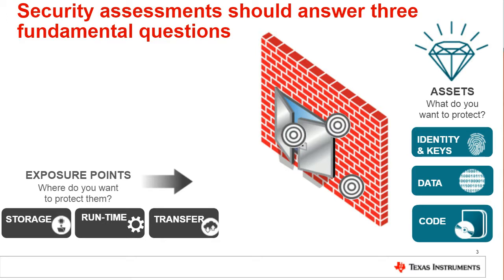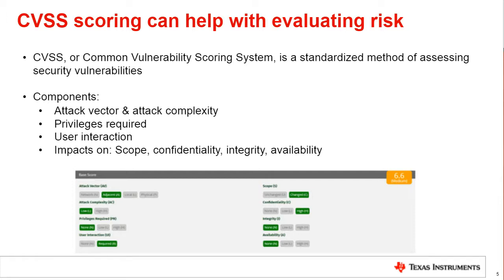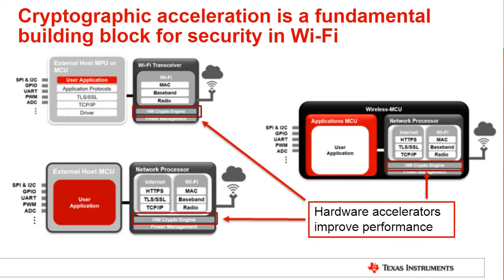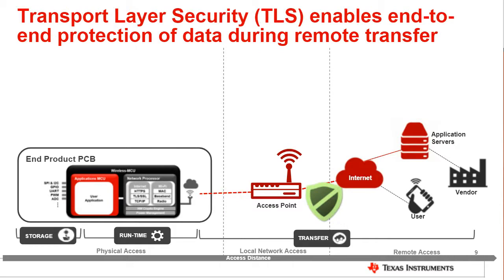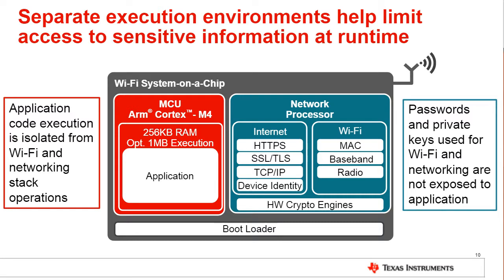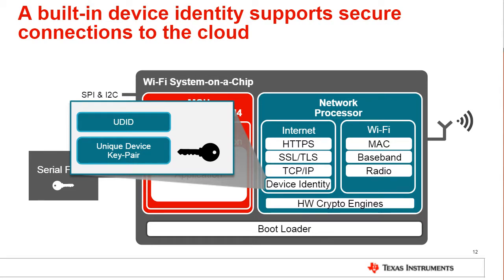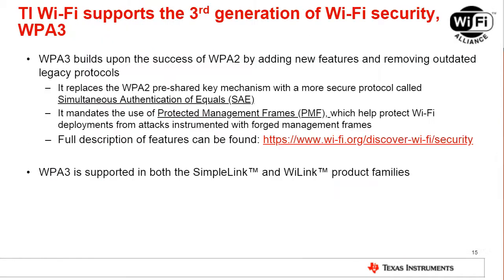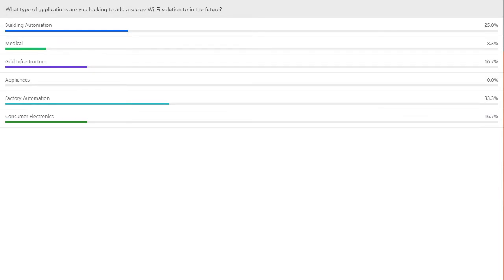Connect: How security-enabled Wi-Fi® solutions can help protect sensitive information webinar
In this webinar, Benjamin Moore, software applications manager for Wi-Fi products at TI, will discuss:
A framework for evaluating the security needs of your application
Techniques used by embedded Wi-Fi devices to help enable secure systems
The latest security developments from the Wi-Fi Alliance
How TI and its Wi-Fi portfolio are addressing the need for improved security in the IoT
Read our WPA3 security FAQ
Discover all the built-in security enablers in SimpleLink Wi-Fi
Complete the SimpleLink Wi-Fi security curriculum on SimpleLink Academy